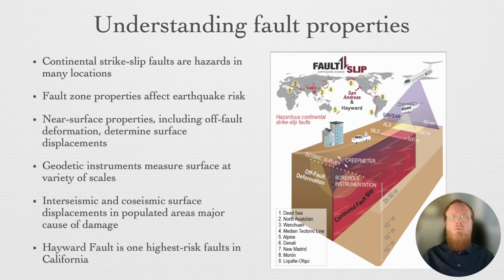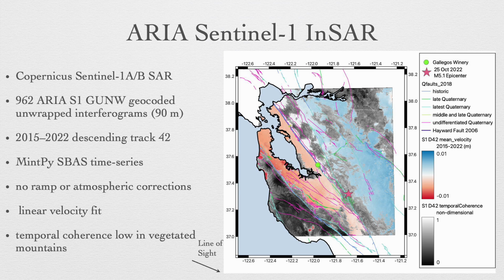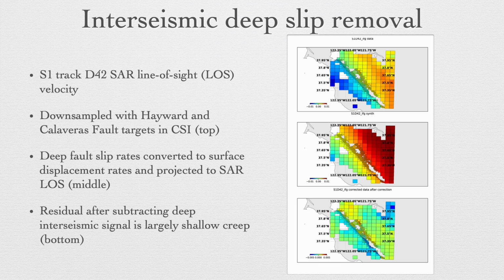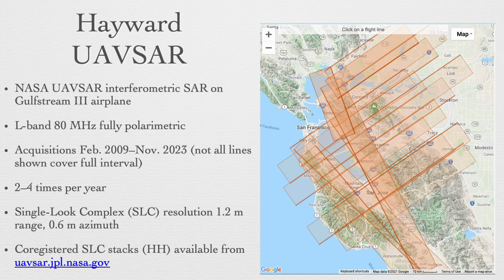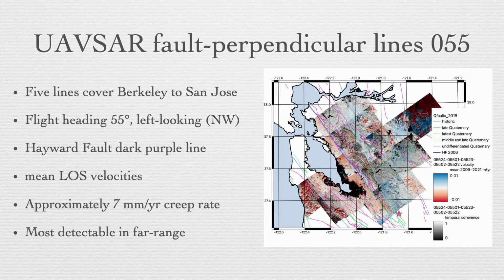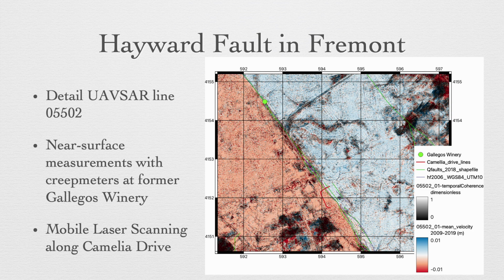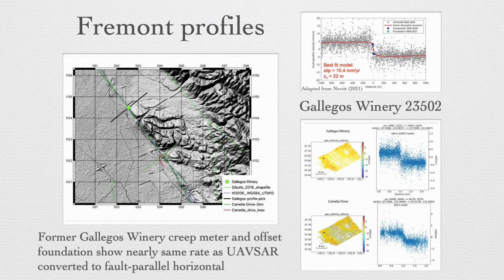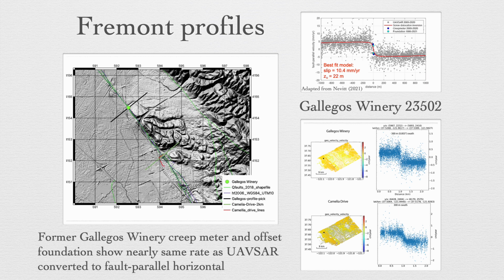Structure, Deformation and Rheology of the Urban Hayward Fault: Where the Fault Meets the Road--GSA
Recording of scientific talk presented at the Geological Society of America 2024 Connects convention in Anaheim, California